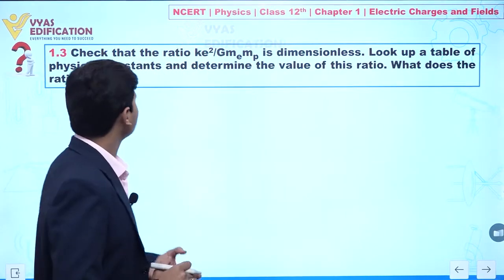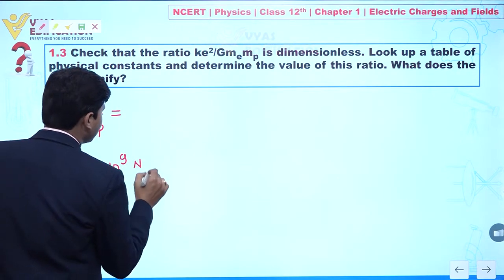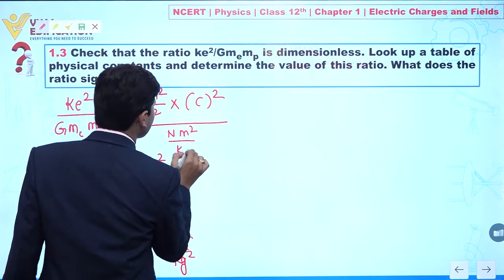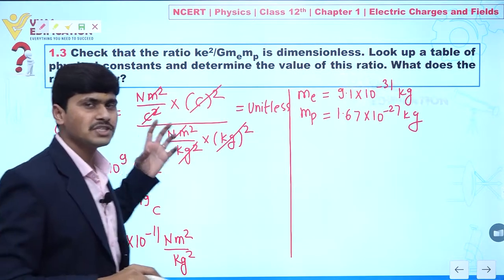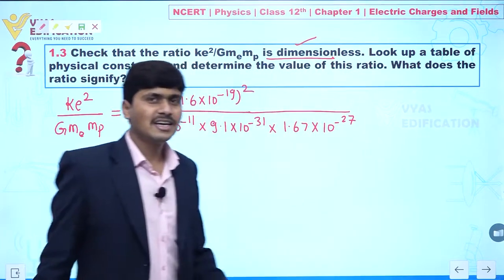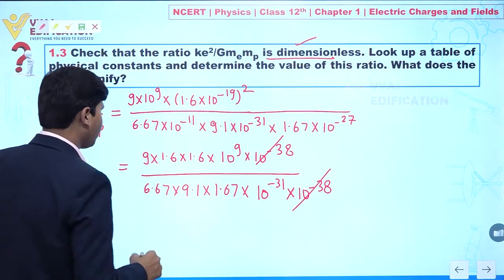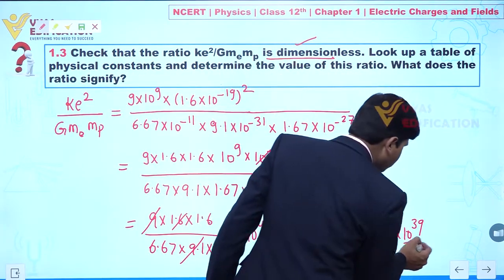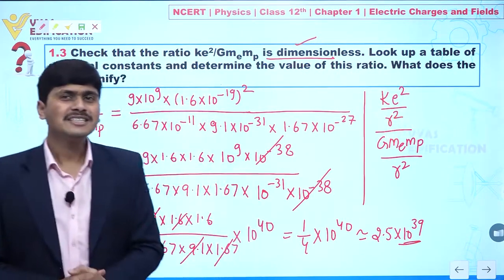NCERT 12th Physics Chapter 1 Q 3 Electric Charges And Fields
1.3  Check that the ratio ke2/G memp is dimensionless. Look up a Table of Physical Constants and determine the value of this ratio. What does the ratio signify?

12th Passed or currently in 12th  Students - Path Breaker JEE (1 Year online exhaustive course)

For NEET
12th Passed or currently in 12th  Students - Path Breaker NEET (1 Year online exhaustive course)

CBSE Solutions
NCERT Solutions
NCERT 11th
NCERT 11
CBSE 11th
11th Solutions

NEET2023 NEET NEET2024 Physics Chemistry Biology MBBS Doctor AIIMS Botany Zoology Plants Life Animals Flower #1.3 Checkthattheratioke2/Gmempisdimensionless. Look up a Table of Physical Constants and determine the value of this ratio. What does the ratio signify?